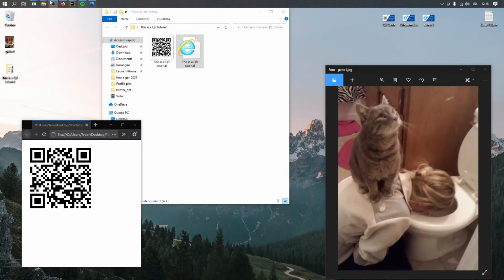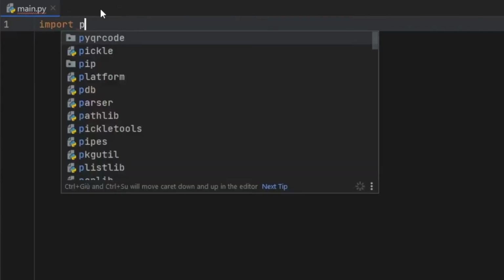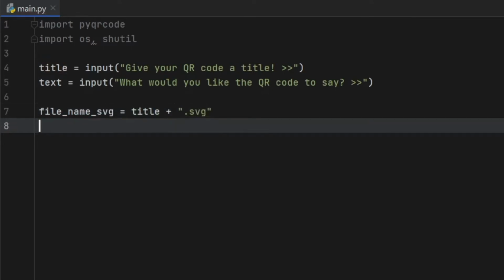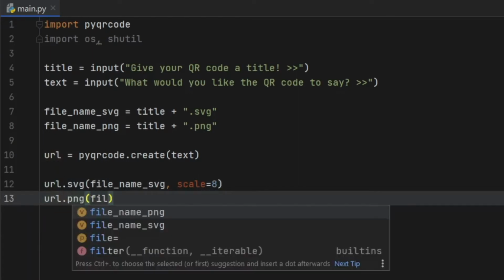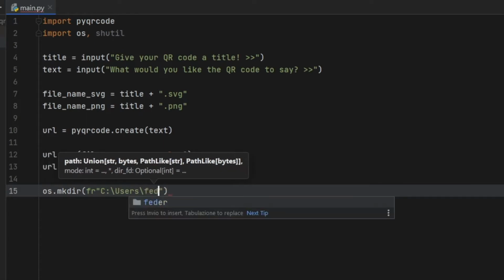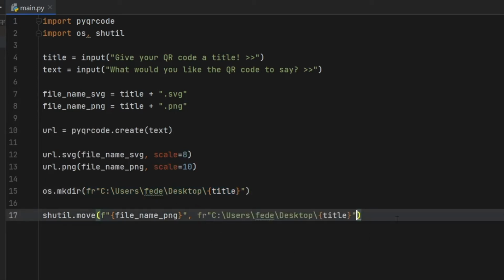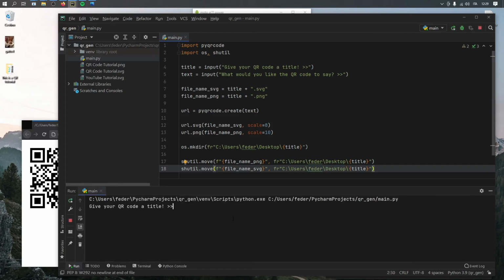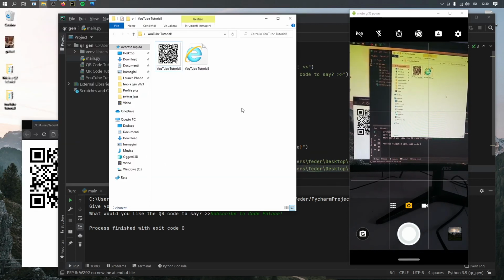Easy QR Code Generator in Python Tutorial (2021)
Hey guys! How's it going? In this video I'll be showing you how to QR code generator in Pycharm using Python. Cool right? Let me know how it goes in the comment section below!